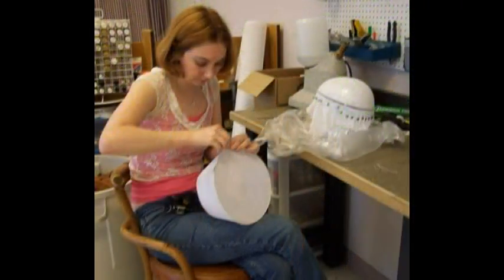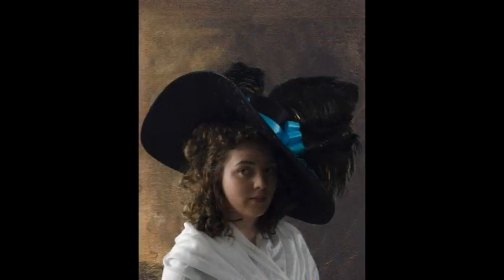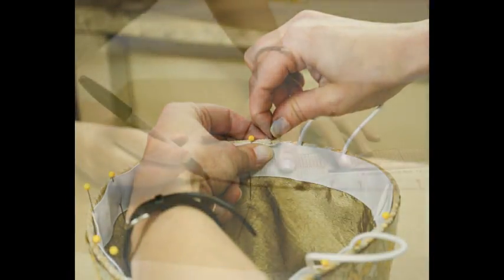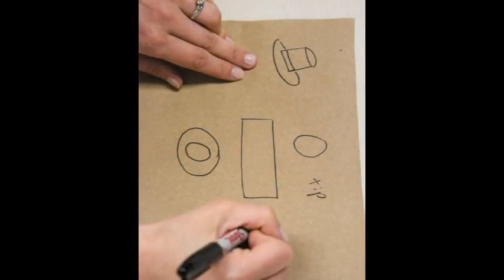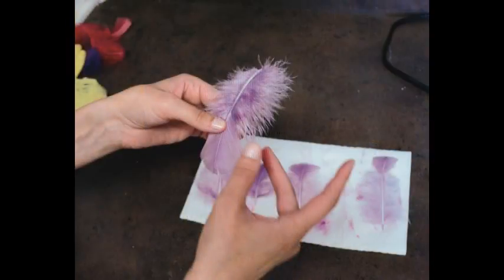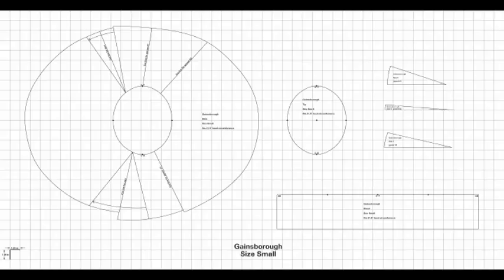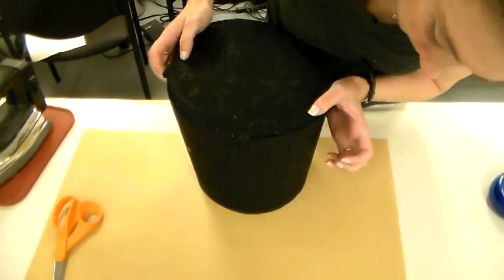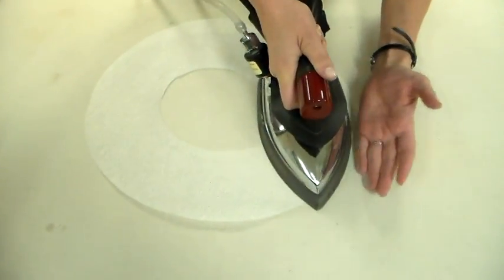Period Reproduction Buckram Hats:The Costumer’s Guide - 1 Introduction Video